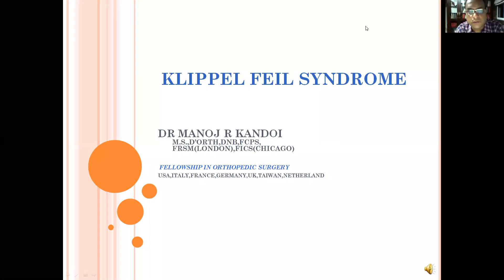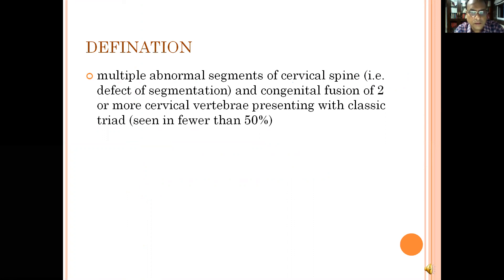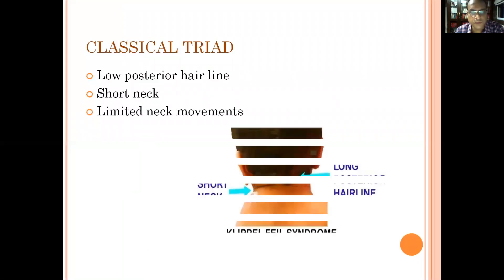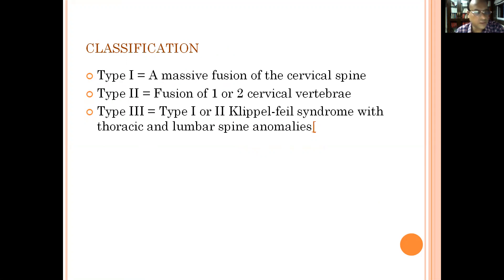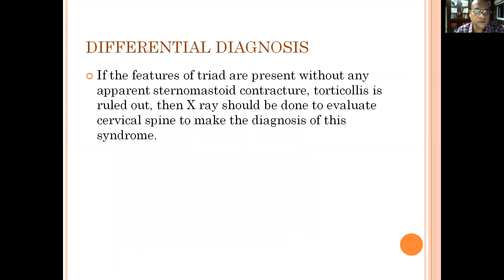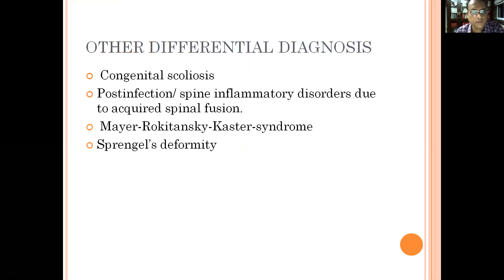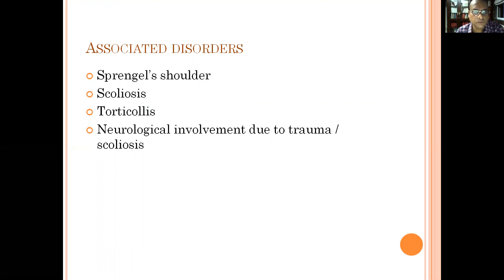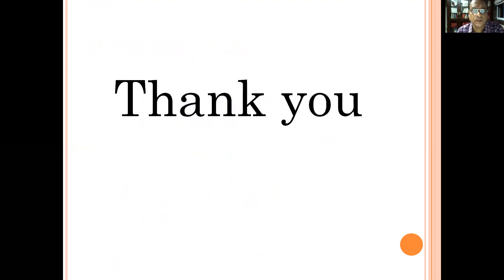KLIPPEL FEIL SYNDROME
A BRIEF INTRODUCTION ABOUT KLIPPEL SYNDROME SYNDROME FOR MEDICAL AND PARAMEDICAL STUDENTS